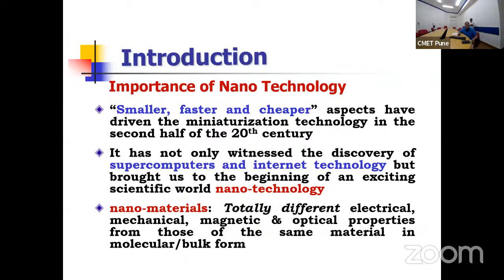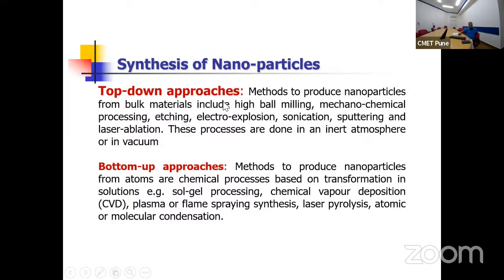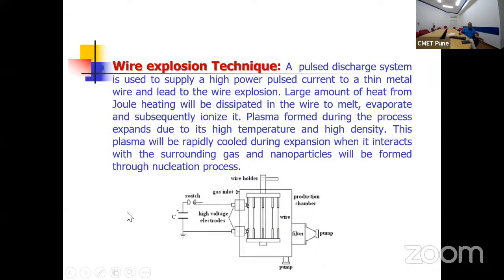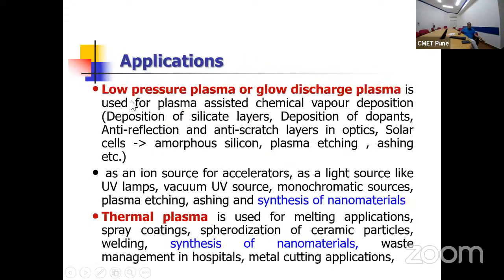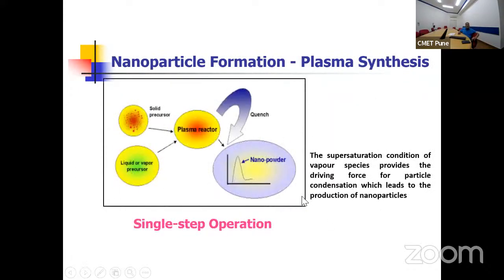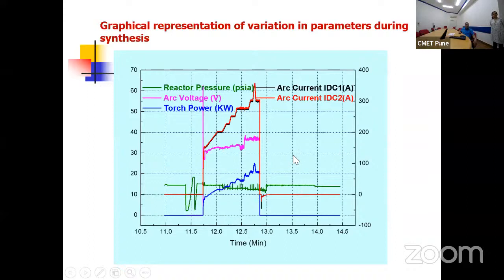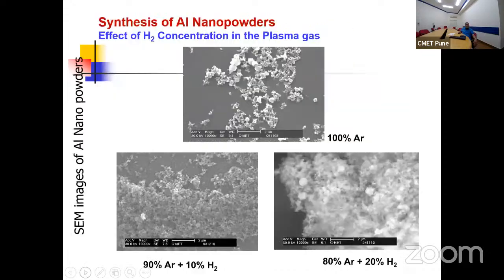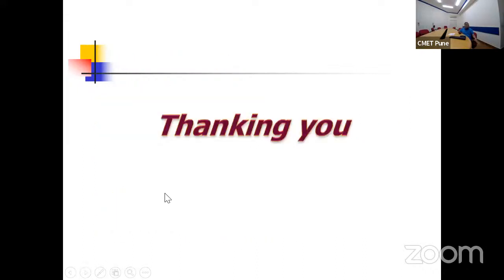Synthesis of Nanomaterials by using Plasma Technique by Dr. Tanay Seth